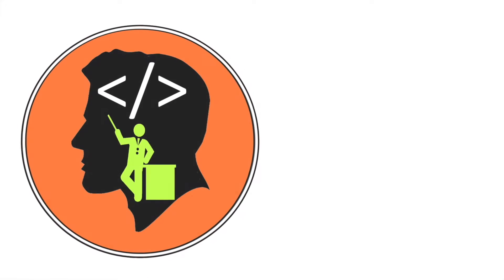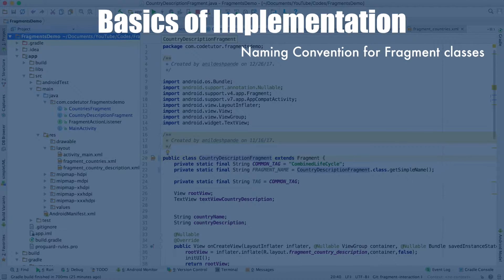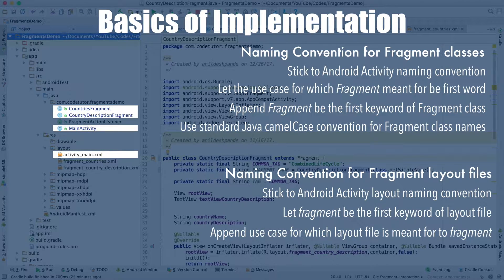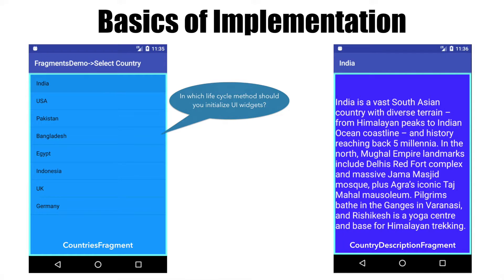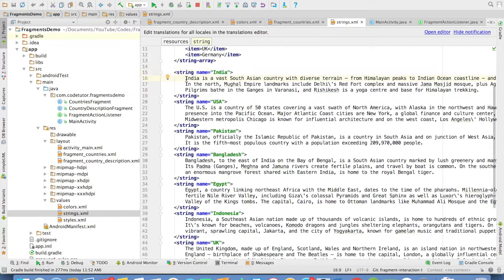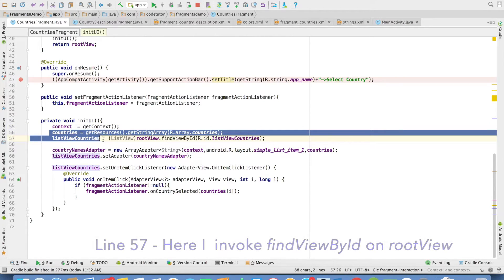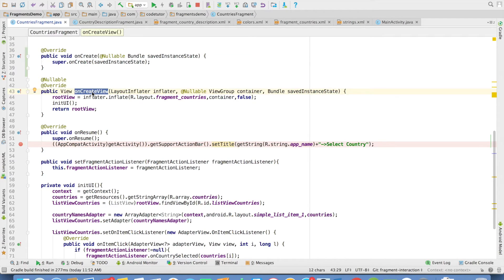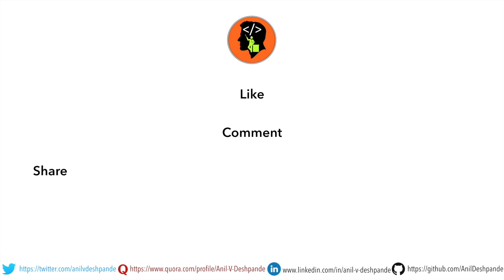Fragments - Part 9, Basics of Implementation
n this video of Fragments we actually get down to the business if implementation a working functionality involving Fragments. In this video we get started by creating a basic set of conventions that we will adhere to while implementing Fragments. Then we start going through where it is appropriate to initialize the UI widgets. Then we move on to how UI widgets are initialized and data is populated in Fragments. We also demonstrate how titles are set when Fragments are loaded in Activity. We finally end the  video with giving a glimpse of how we intent to make two fragments communicate with one another.